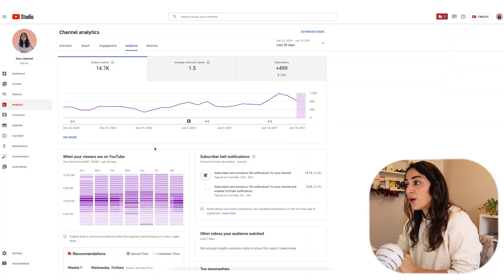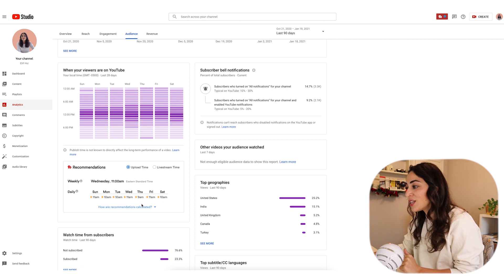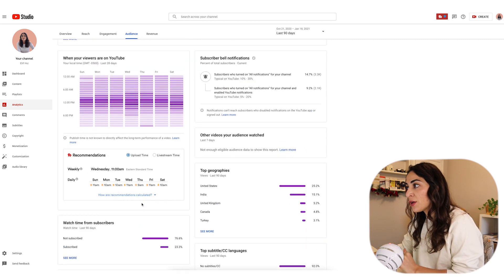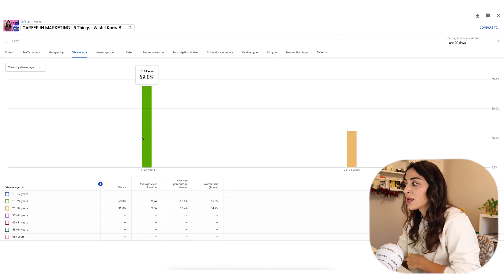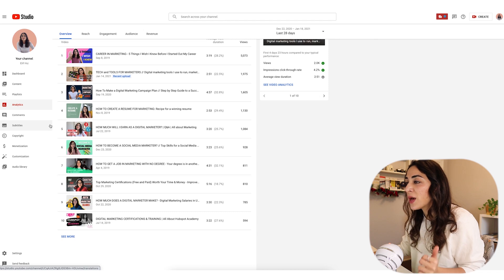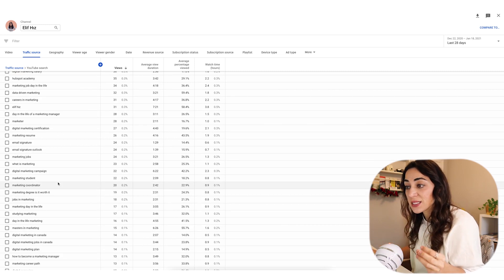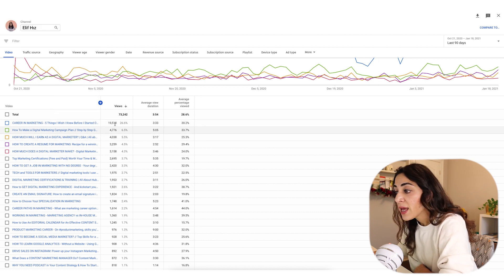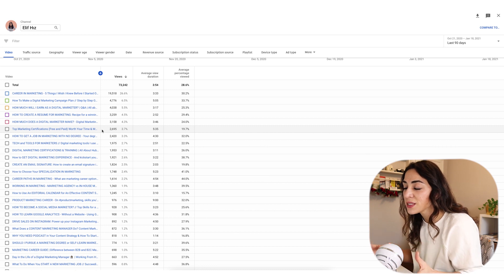CREATE a CONTENT STRATEGY to grow your brand // Here’s how I use Youtube Analytics to do it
In this video, I'll share exactly how I use data from my Youtube Analytics to determine my content strategy, get inspired about new content and figure out how I can reach more people and grow my brand.

If you're on Youtube already or considering to start on Youtube, this video will teach you how to make the most out of your analytics dashboard to shape your content strategy.

TIMESTAMPS
00:00 Intro
01:09 Analyze your audience data
06:45 Look at your comments
10:00 Engage with your audience and straight up ask them
11:16 Analyze the youtube search keywords that bring people to your videos
14:30 Analyze your most popular videos - by views and engagement
17:34 Analyze your most controversial videos

▷ CAMERA GEAR:
○ My camera
○ Vlog camera
○ Mini tripod

Browse & shop my favorite gadgets and items I use on a daily basis ➳

Whether you're a content creator who only publishes on Youtube or a business that publishes content across multiple channels including Youtube, Youtube Analytics is extremely helpful to determine your content strategy.

In this video, I'll share exactly how I use data from my Youtube analytics to get inspired about new content, determine my content calendar and figure out a strategy to reach more people and grow my brand.